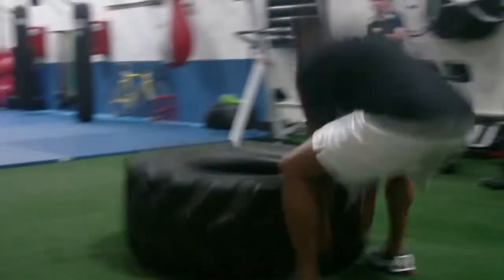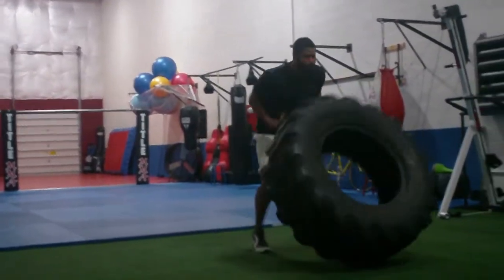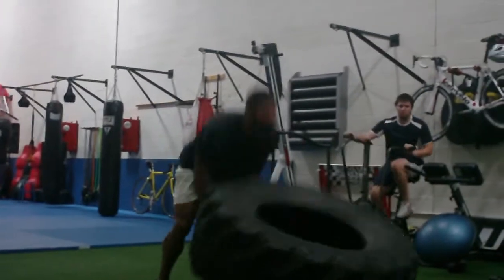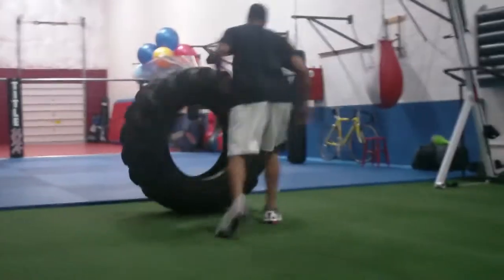Coaches Corner October 14, 2010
Watch Coach Eddie Mason in this week's installment of MASE Training's Coaches Corner. You will see several different drills and exercises that you can use to improve your speed and performance.